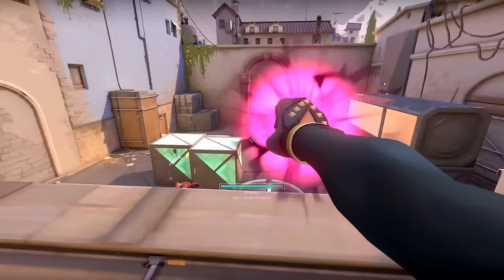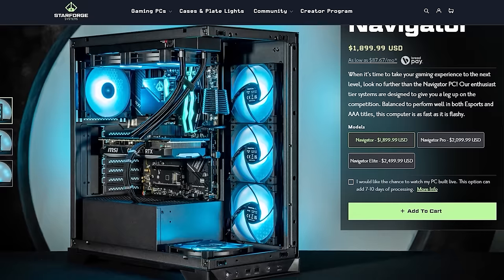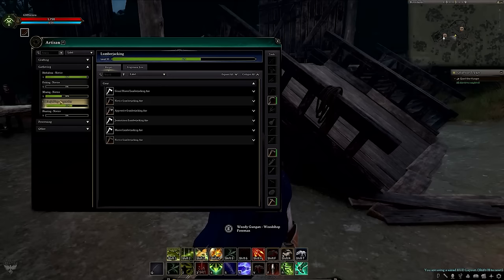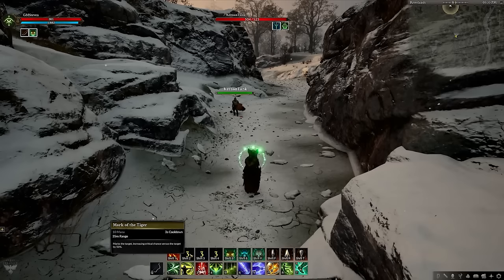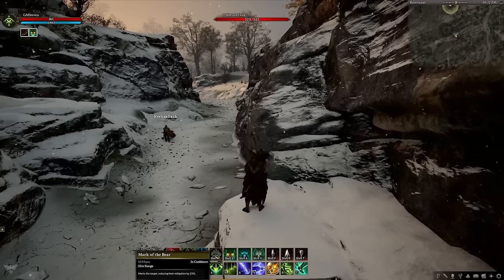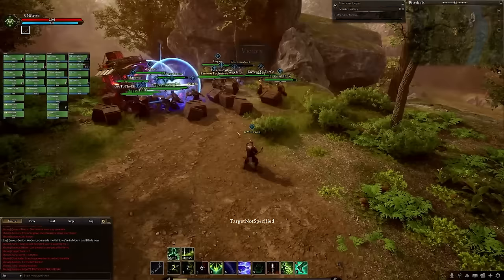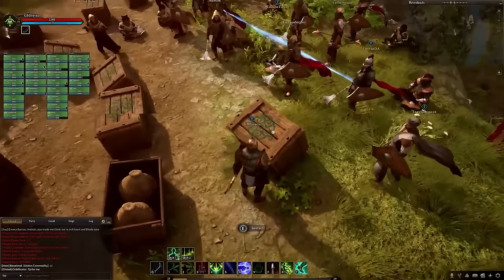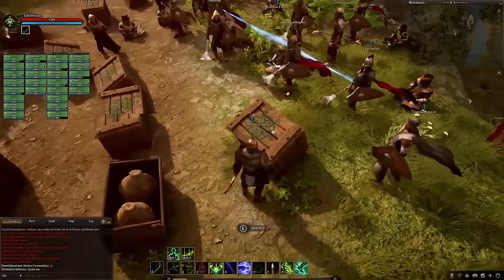Ashes Of Creation: The Last Hope For MMORPGs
Ready to upgrade your PC?

Another 4 months has gone by since my last Ashes of Creation update video so today, I’m gonna recap the past 4 development livestreams for the people who casually follow the project and don’t have time to tune in to the hour+ long livestreams each month.

In this video we’ll cover the Ashes Alpha 2 Ranger Combat Update, The Caravan PVP Gameplay Showcase, The Commissions Preview And The Orc Fighter Class Overview.
We're only a few months away from Ashes Of Creation Alpha 2 Release Date where the game will finally be playable again, so expect one more of these updates before we can finally enjoy this highly ambitious upcoming MMORPG.

What do you think about Ashes Of Creation progress so far in 2024? are you excited for AoC Alpha 2? do you think the combat gameplay is starting to improve? let me know in the comments below!
0:00 Intro
3:02 December Update
6:32 January Update
11:43 February Update
13:57 March Update

--Links--

► Edited By:

 / heedun​​​​​​
--Ashes Of Creation MMO Description--

Ashes Of Creation is a colossal MMORPG attempting to provide fans of PVP, PVE and Roleplay an everchanging world and the ultimate MMO experience, the game will have the following:

9 different playable races both with male and female options.
1200 square kilometer world size at launch, 85 Nodes in the world, EVERY Resource you see is gatherable just like in New World.
Fully open world game where you can go from one size of the map to the other no loading screens.

Ashes started development back in 2016 in Unreal Engine 4 however at the end of 2021 upgraded its engine to Unreal 5 to make use of the latest advancements in gaming tech such as nanite, lumen and a more efficient development pipeline, In terms of funding the game was successfully kickstarted in 2017 however the vast majority of the games funding comes from creative director Steven Sharif, a successful entrepreneur who like most of us has been a lifelong MMO fan that was unhappy with the current state of the MMORPG genre, Ashes Of Creation is fully funded to completion and despite offering paid access to Alpha and Beta tests is not reliant on these funds to finish development.

This game will have zero pay to win, a cosmetic only cash shop with no convenience items and a $15 per month subscription fee business model with no box cost.

A sand park MMO is basically a hybrid of theme park and sandbox, there’s a lot of player driven content however there’s also developer curated scripted encounters such as raids and dungeons…This is the category of MMO that Ashes Of Creation falls into and personally It’s my favorite type of MMORPG.

-Tags-
Ashes Of Creation: The Last Hope For MMORPG